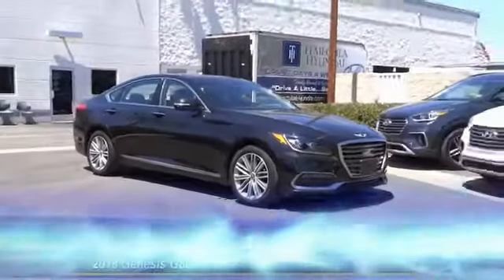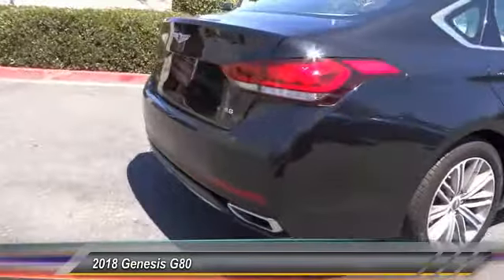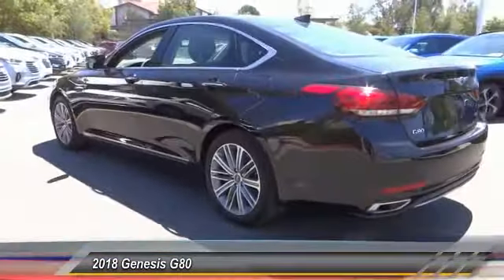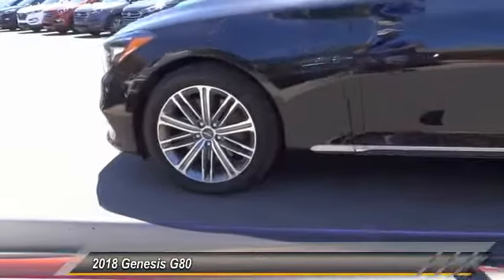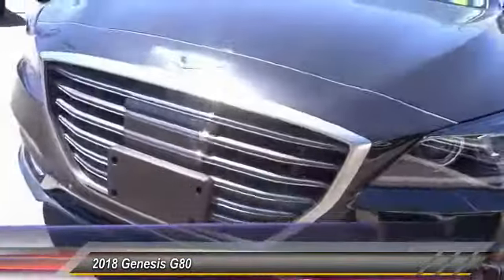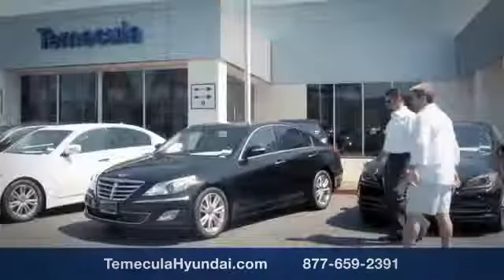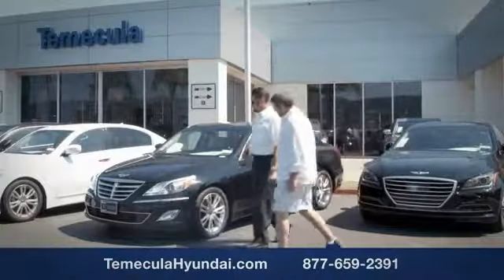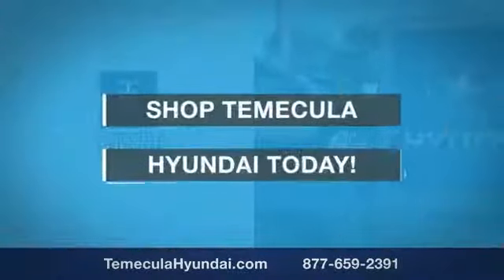2018 Genesis G80 TEMECULA MURRIETA MENIFEE HEMET CORONA ESCONDIDO P2586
2018 Genesis G80 3.8L RWD

Temecula Hyundai
27430 Ynez Rd.

TEMECULA HYUNDAI PROUDLY SERVING TEMECULA, MURRIETA, MENIFEE, HEMET, CORONA, ESCONDIDO, AND SURROUNDING SOUTHERN CALIFORNIA LOCATIONS. THIS BLACK 2018 Genesis G80 IS EQUIPPED WITH A Engine: 3.8L GDI DOHC V6 w/Dual CVVT, AUTOMATIC TRANSMISSION, AND RECEIVES AN ESTIMATED 19 City/27 Hwy MPG. 2018 Genesis G80 3.8L RWD Blind Spot Detection, Android Auto/Apple CarPlay, BlueTooth, Backup Camera, Leather, Heated Seats, Panoramic Sunroof, Navigation, Smart Cruise Control, Lane Keep Assist, Automatic Emergency Braking. Black 2018 Genesis G80 3.8 Price includes: $500 - Genesis Military Program. Exp. 07/09/2018 Stock #: P2586 | VIN: KMHGN4JE2JU262299 | 2018 Genesis G80 3.8L RWD POWER WINDOWS POWER PASSENGER SEAT AIR CONDITIONING Temecula Hyundai FOR DRIVERS IN THE GREATER TEMECULA, MURRIETA, MENIFEE, HEMET, CORONA AND ESCONDIDO AREAS, YOUR SOURCE FOR INCREDIBLE HYUNDAI MODELS IS TEMECULA HYUNDAI 27430 YNEZ RD TEMECULA, CA 92591